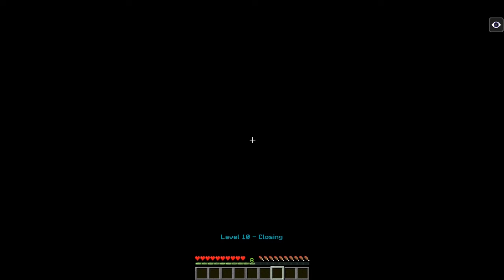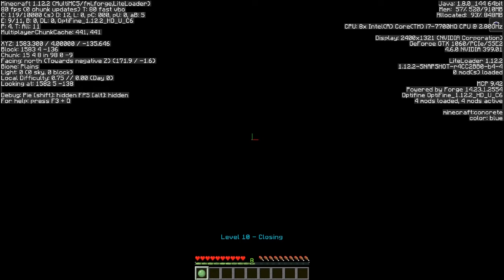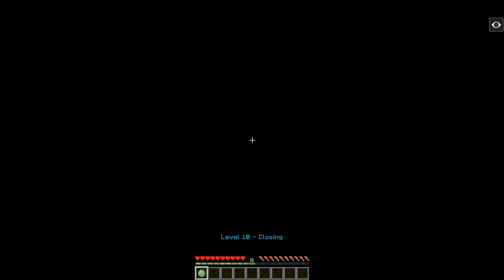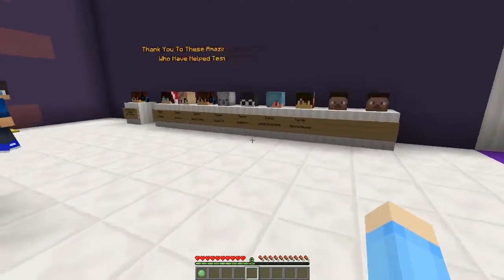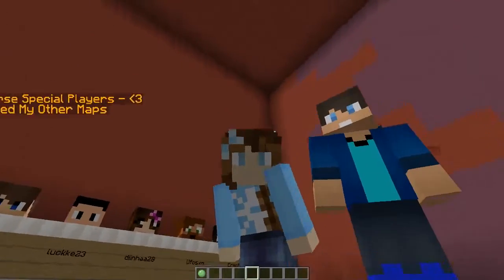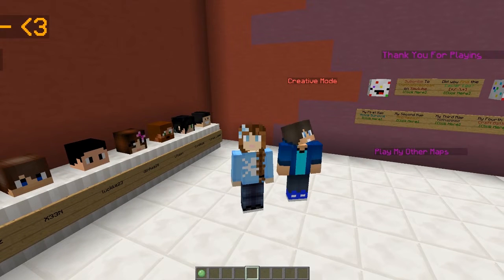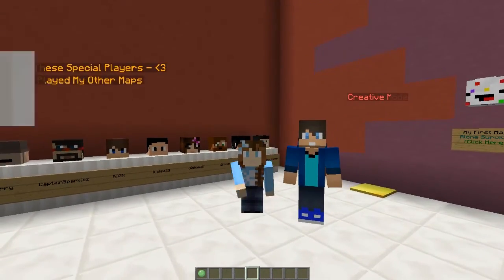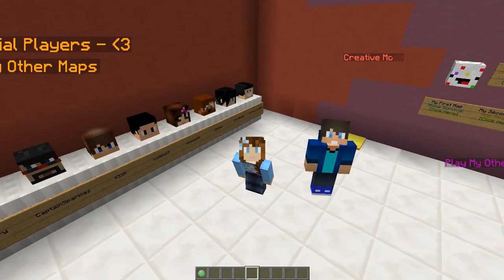I'm BLIND! AceUnhacked Leads me Thru a Maze - Minecraft Map Communicate - Part 8